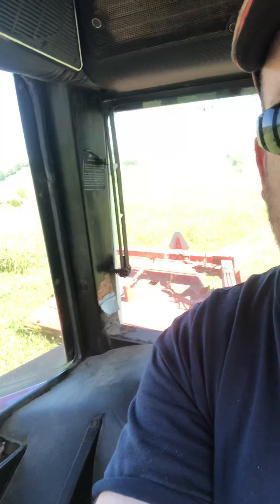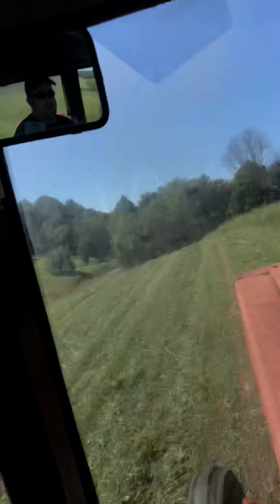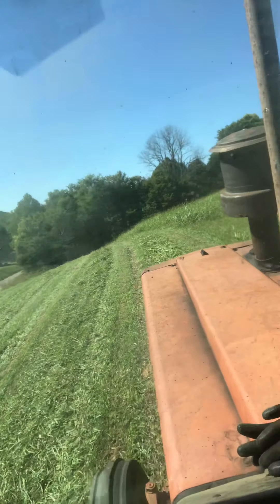Late season hay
Cutting the last hay of the year, for better chance of getting the winter wheat established in these fields, to cut off in the spring. And a update on the bobcat jobs I’ve been doing.